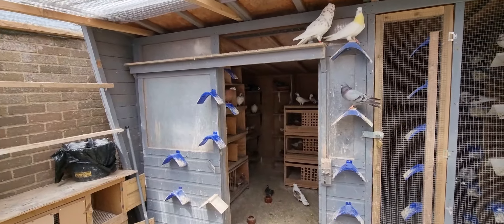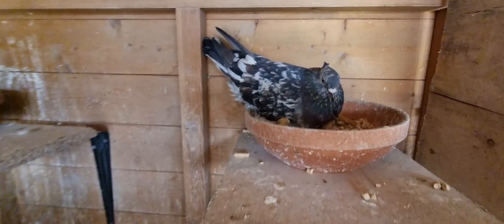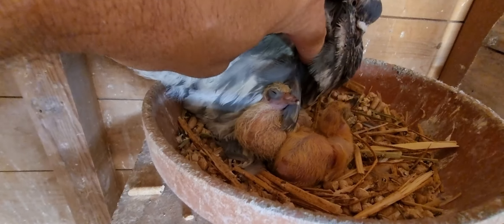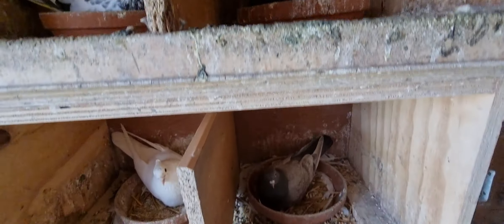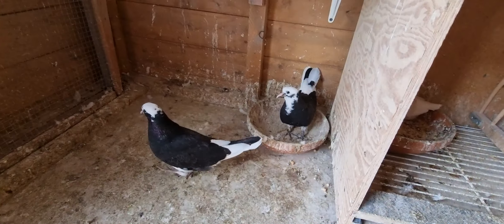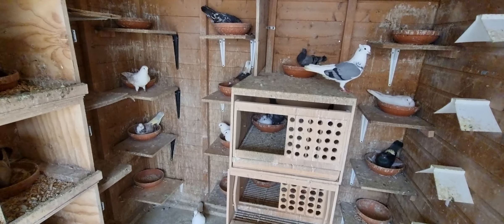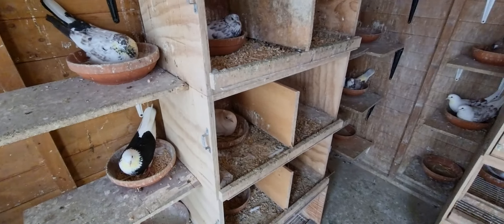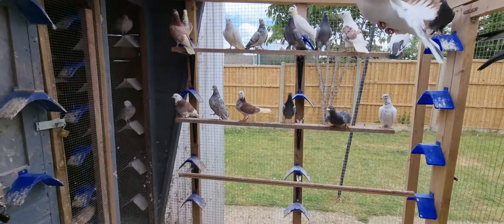Baby pigeons growing day 3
جوجه کبوتر های سه روزه